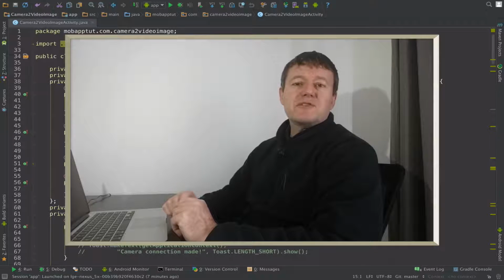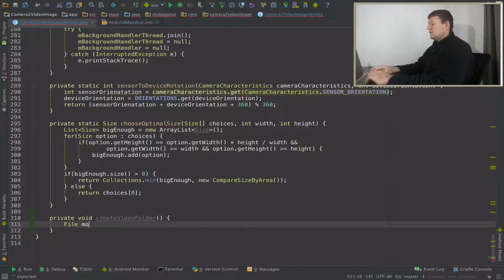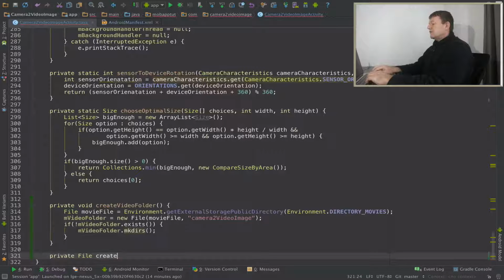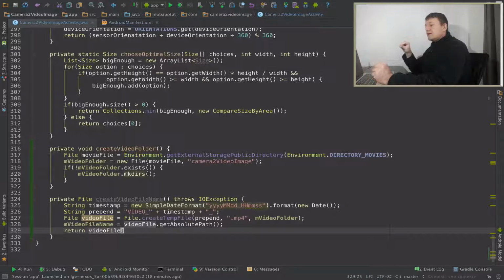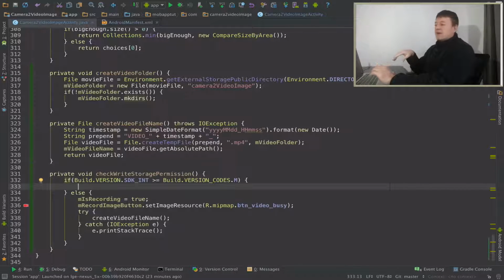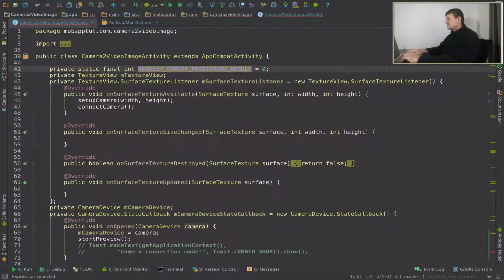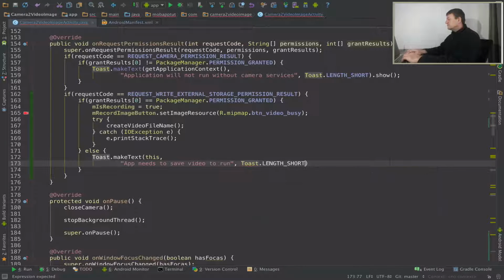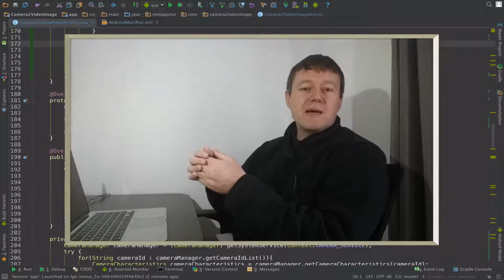Android camera2 API video app - Part 12 setting storage, file naming & marshmallow compatibility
Part 12 covers three topics. Creating the storage folder for saving the videos to. Setting up unique file names for each video to be saved. Ensuring run time compatibility for android versions of marshmallow or later.

In this tutorial we will cover:
- Adding external write storage to the android manifest xml file
- Creating a folder in the directory movies location
- Setting up time stamps
- Creating unique file names for android files
- Setting up external write storage runtime permissions for android marshmallow compatibility

API's covered
- File
- File.exists
- File.mkdirs
- File.createTempFile
- File.getAbsolutePath
- Environment.getExternalStoragePublicDirectory
- Environment.DIRECTORY_MOVIES
- SimpleDateFormat
- SimpleDateFormat.format
- Build
- Build.VERSION.SDK_INT
- Build.Build.VERSION_CODES
- ContextCompat
- ContextCompat.checkSelfPermission
- Manifest.permission.WRITE_EXTERNAL_STORAGE
- PackageManager.PERMISSION_GRANTED
- ImageButton.setImageResource
- shouldShowRequestPermissionRationale